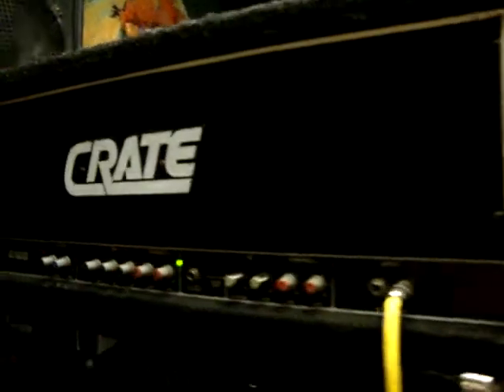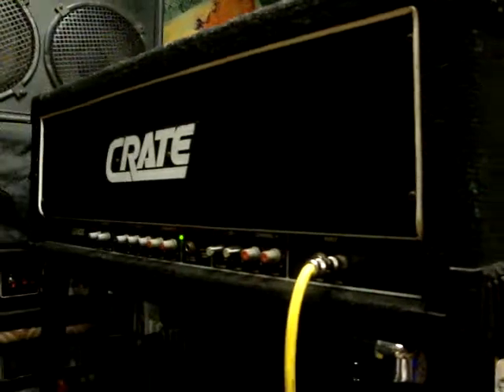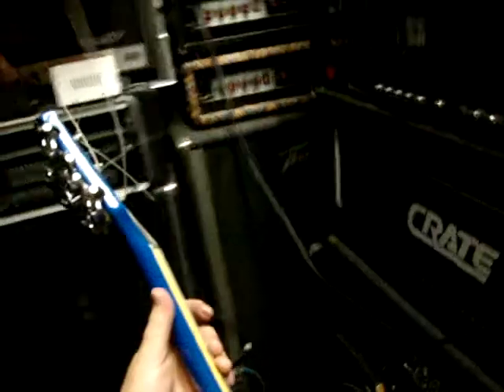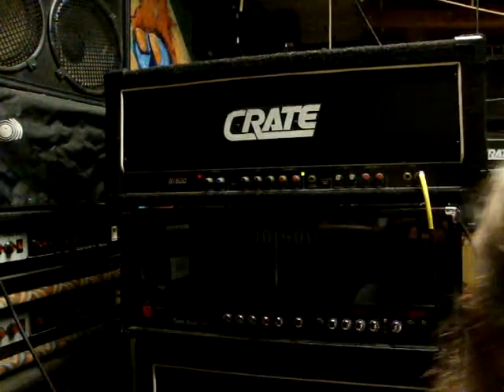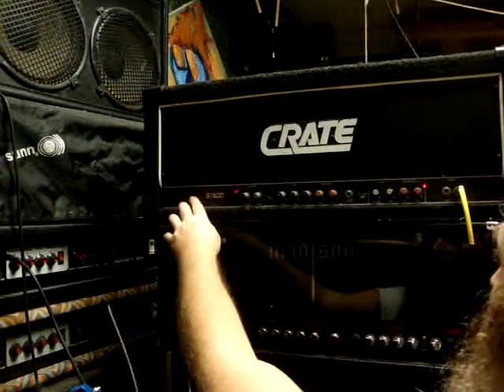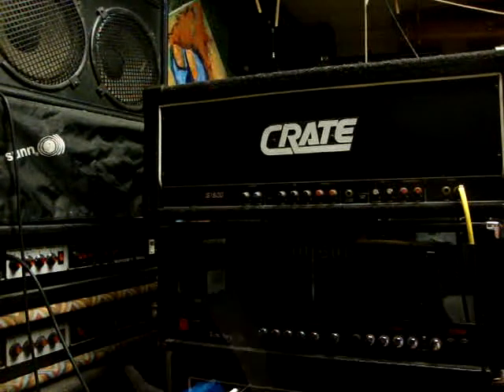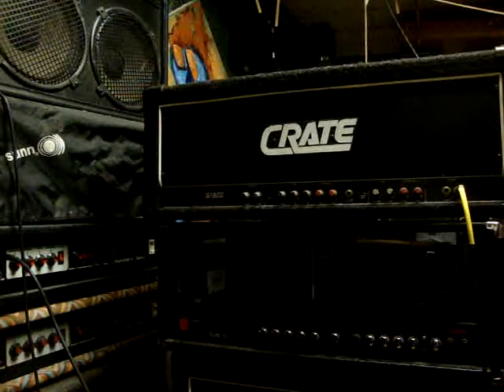Crate G1500 with Mauler 612 (raw vid capture)